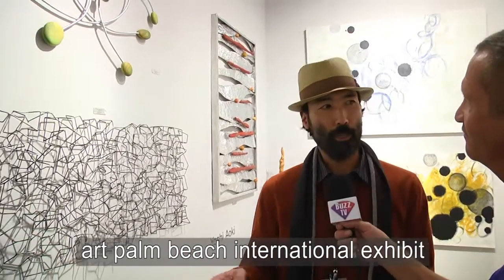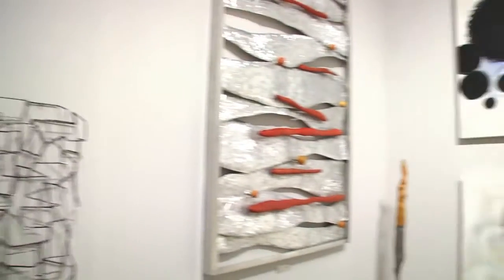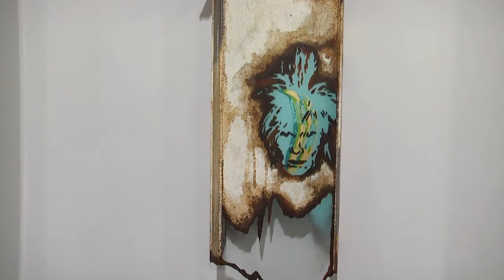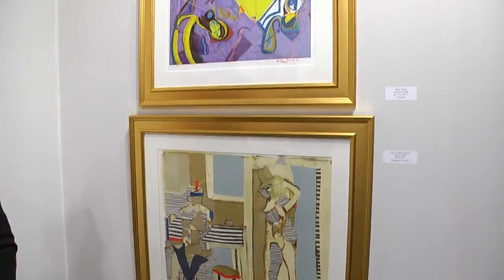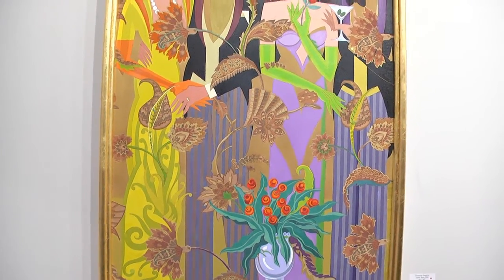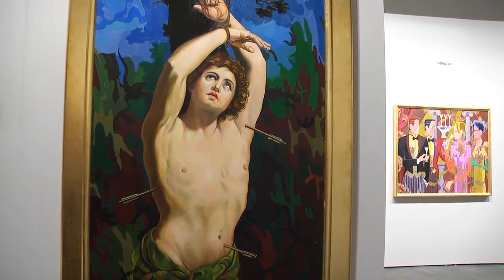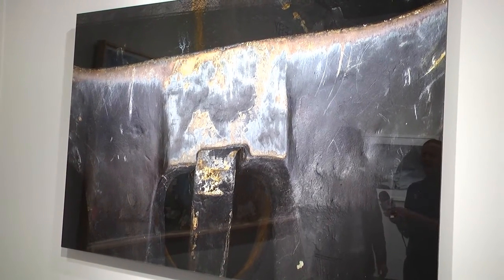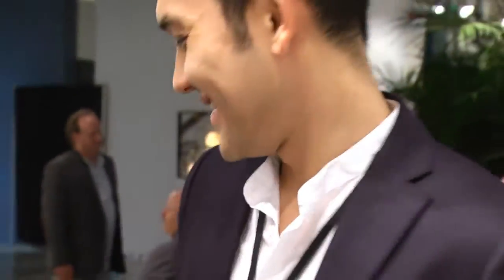Art Buzz artpalmbeach show #2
Buzz TV took our cameras to artpalmbeach international. Enjoy great art featuring yygallery, counterpoint contemporary, Joseph Ivacic, and Yoshi Aoki